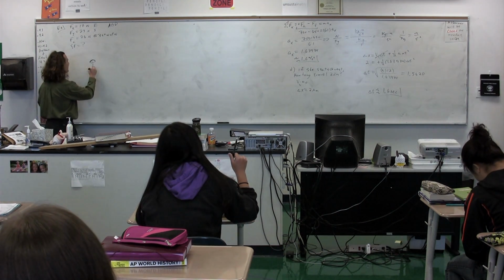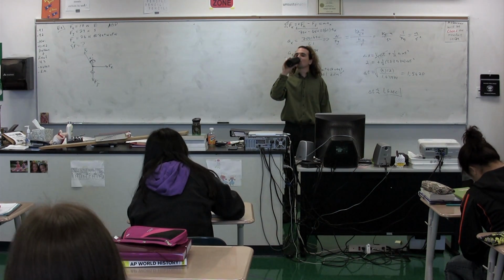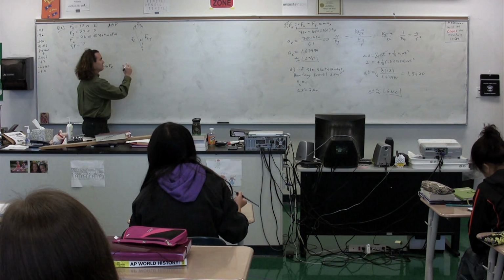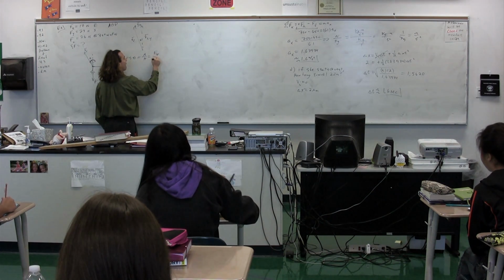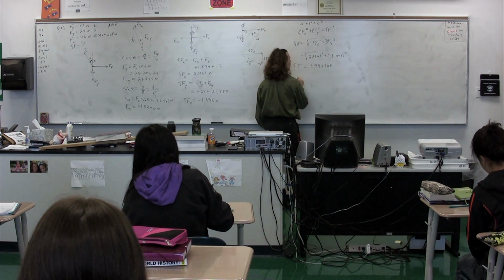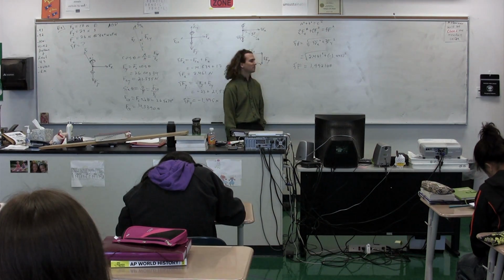A Newton's 2nd Law Example Problem - 3 Guys Fighting Over A Doll